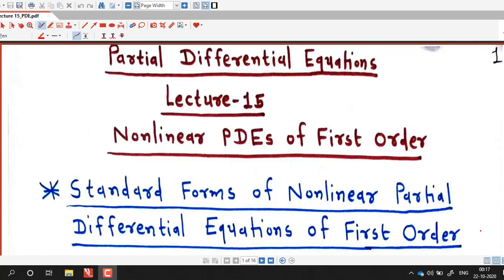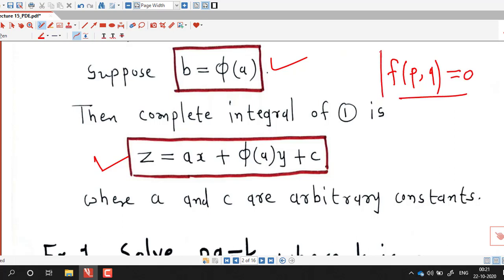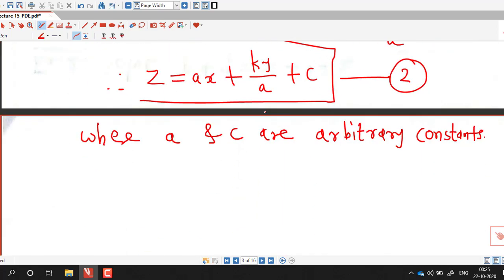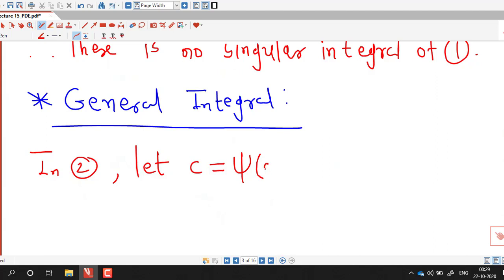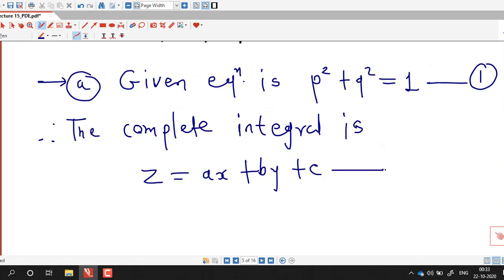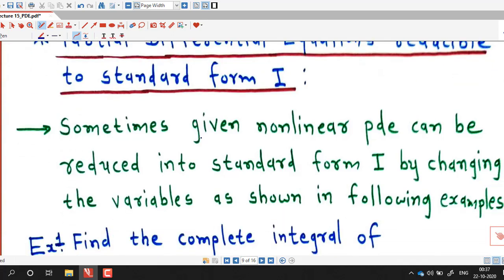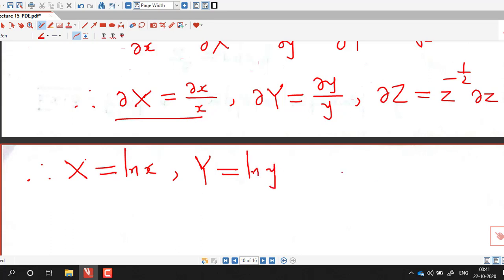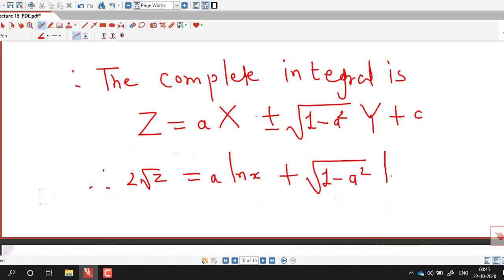Lec15/Standard Forms of Nonlinear PDEs of First Order/Standard Form-I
The solution of nonlinear partial differential equation by Charpit's method becomes complicated sometimes. There are some short cut rules to find complete integral if the given nonlinear pde of first order is in some standard form. There are four different standard forms of nonlinear pdes of first order. We have discussed how to solve pde of first order if it is in standard form -I in this lecture.